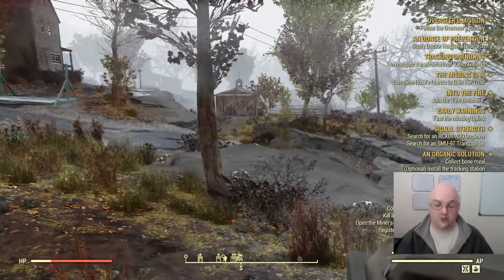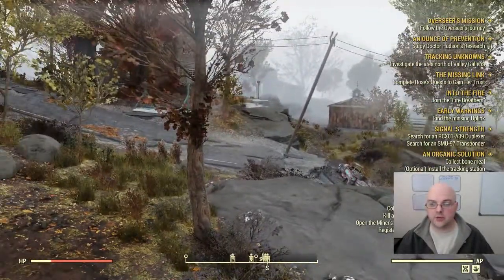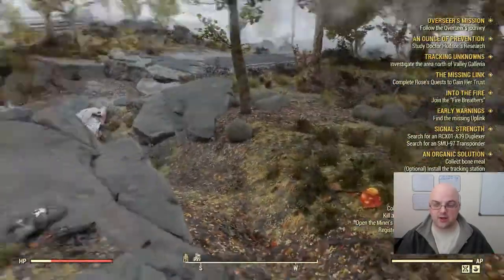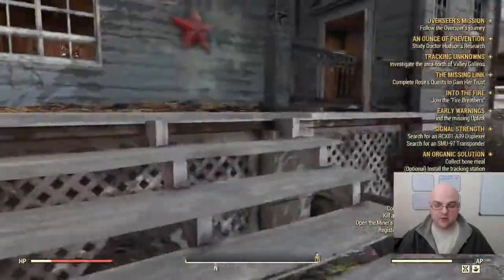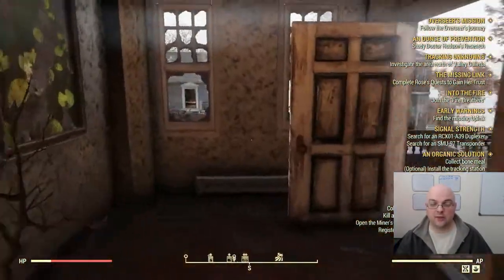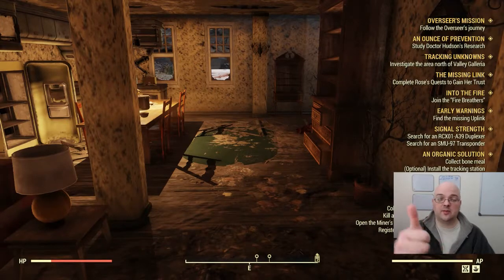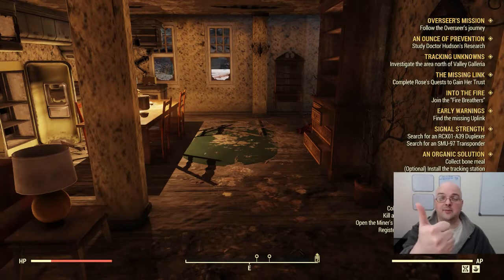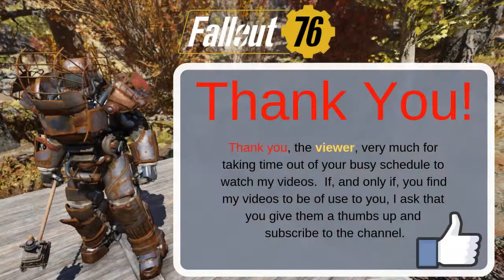Where to Find Delbert's Mud Cookie Recipe in Fallout 76! Guaranteed Spawn for Mud Cookies Recipe!